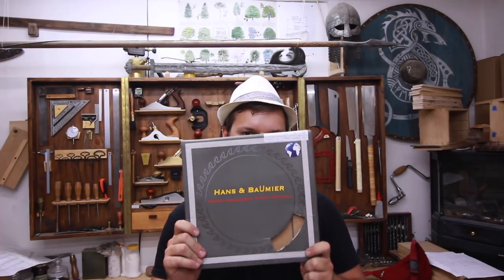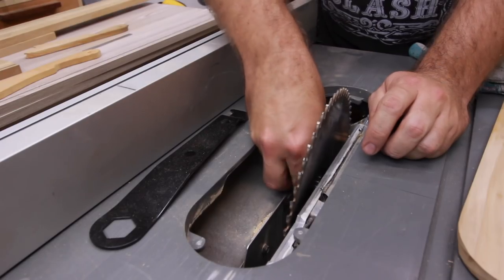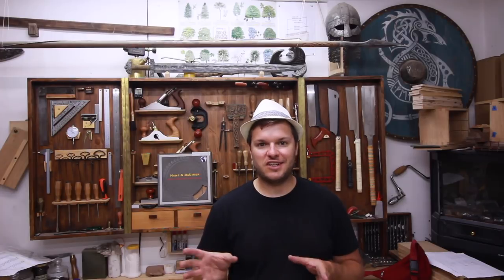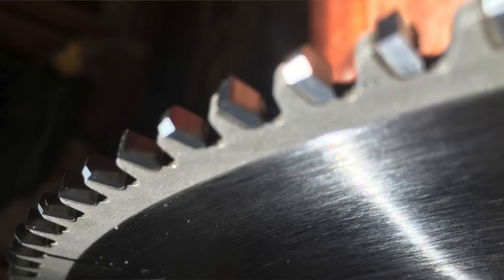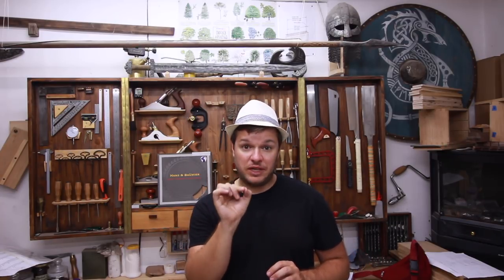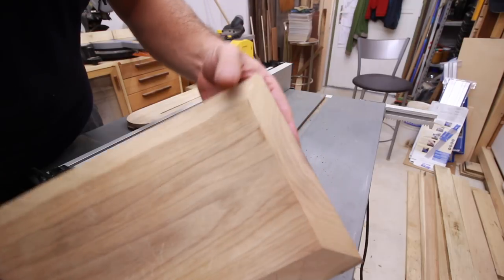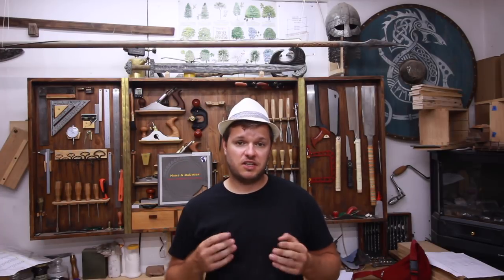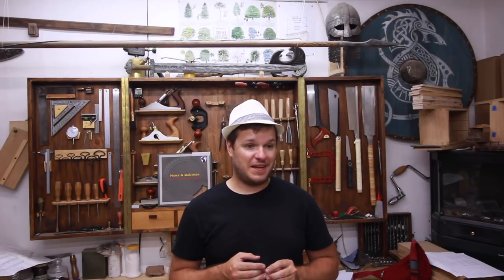Incredibly Silent Circular Saw Blades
Try them out and thank me later.